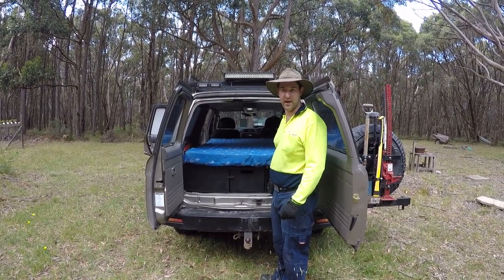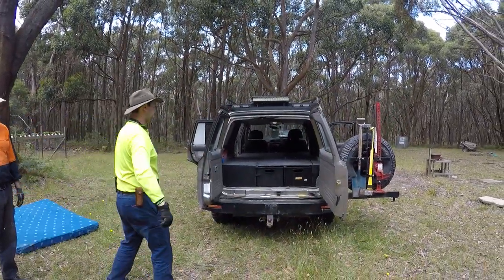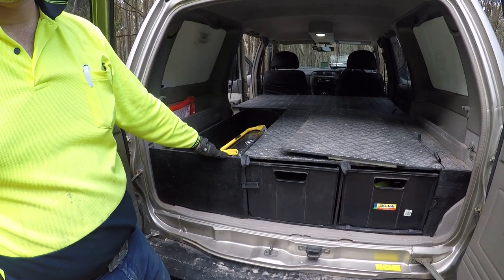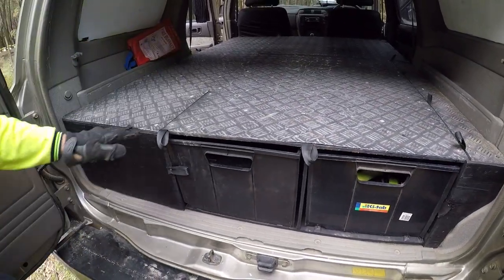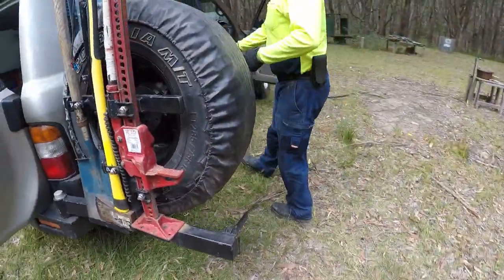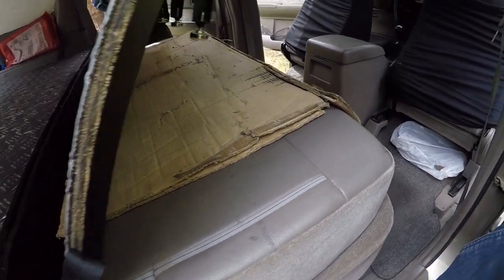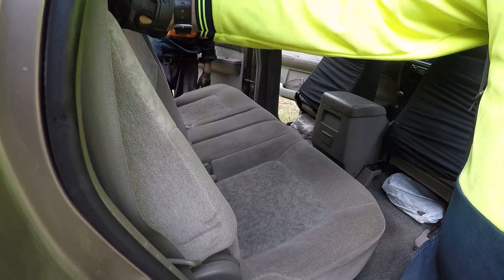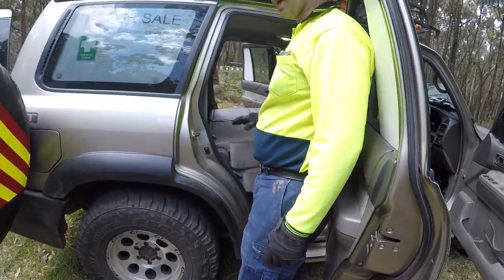GU Patrol Wagon - Rear Drawer Camper Bed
Rear Drawer and Camper Bed setup for GU Patrol Wagon

Homemade Marine Ply and Aluminium Checker Plate modular rear drawer setup. Occupies 3rd row seating area, with those seats removed.

DRILL/CUT/SCAR FREE
This unit fixes into the existing factory bolt holes used to secure the 3rd row seats.
All bolts and fitting required for this install are provided with your purchase.

DRAWERS
Saving weight using storage crates, this unit fits 6x of the 'Milk Crate' sized tubs available for $6 each at Bunnings. Swap and change the boxes you need on that day.

LARGE STORAGE
Narrow long wing side storage on each side of the unit for hoses, axe, etc.
3rd section with deep fixed storage. Big enough for larger items like toolboxes or compressors.

BED SECTION
Fold the 2nd row seats down, add the board, and a double mattress fits comfortably in the space. This creates a long flat surface from the back door to the back of the front seats.
I am 6'3", myself and my girlfriend can sleep comfortably in the back with all the doors closed.

This board is floating independent of the seats, which can be removed entirely to use their space for storage.

2ND ROW SEATS
With the Bed Board removed, the 2nd row seats can be used as normal. The board itself can be stored on top of the rest of the drawers, inside the cabin, for impromptu back seat passengers.